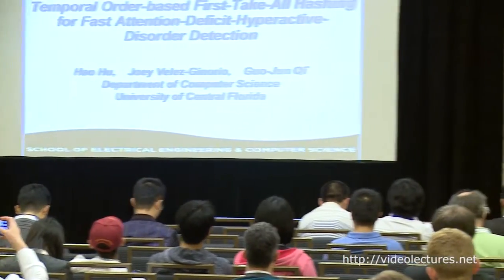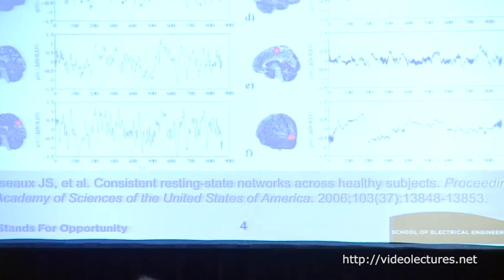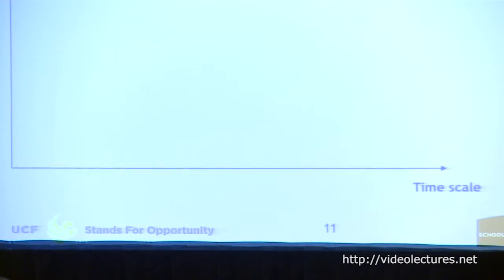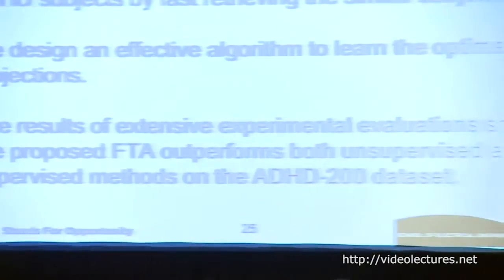Temporal Order-based First-Take-All Hashing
Author:
Hao Hu, Department of Electrical Engineering and Computer Science, University of Central Florida

Abstract:
Attention Deﬁcit Hyperactive Disorder (ADHD) is one of the most common childhood disorders and can continue through adolescence and adulthood. Although the root cause of the problem still remains unknown, recent advancements in brain imaging technology reveal there exists diﬀerences between neural activities of Typically Developing Children (TDC) and ADHD subjects. Inspired by this, we propose a novel First-Take-All (FTA) hashing framework to investigate the problem of fast ADHD subjects detection through the fMRI time-series of neuron activities. By hashing time courses from regions of interests (ROIs) in the brain into ﬁxed-size hash codes, FTA can compactly encode the temporal order diﬀerences between the neural activity patterns that are key to distinguish TDC and ADHD subjects. Such patterns can be directly learned via minimizing the training loss incurred by the generated FTA codes. By conducting similarity search on the resultant FTA codes, data-driven ADHD detection can be achieved in an eﬃcient fashion. The experiments’ results on real-world ADHD detection bench-marks demonstrate the FTA can outperform the state-of-the-art baselines using only neural activity time series with-out any phenotypic information.